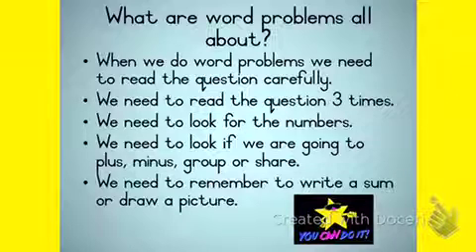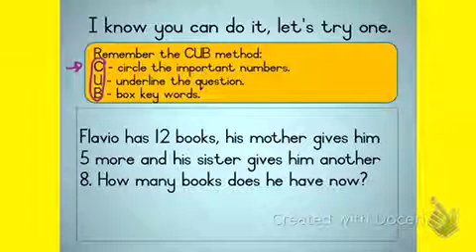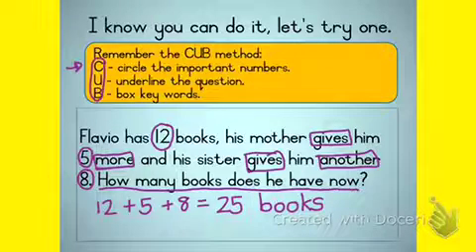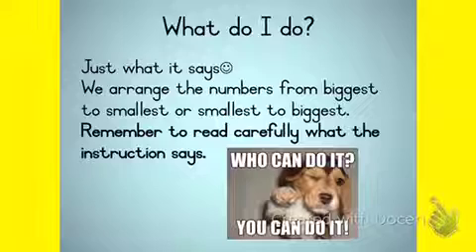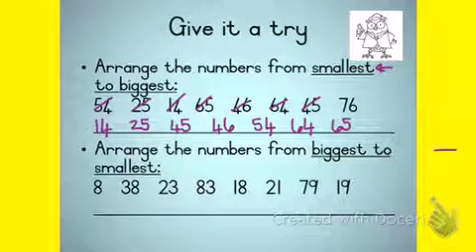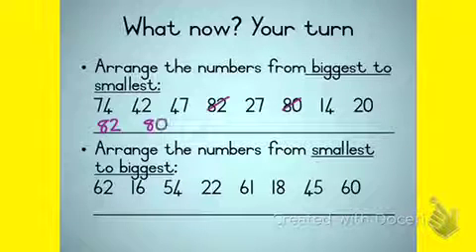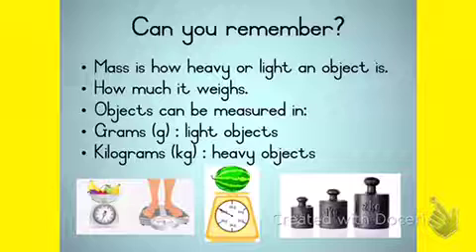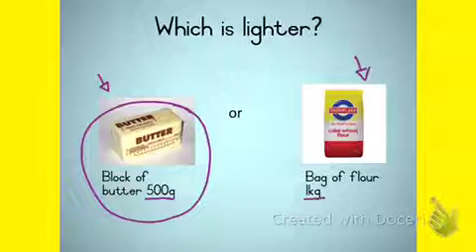Maths 5 Week 8